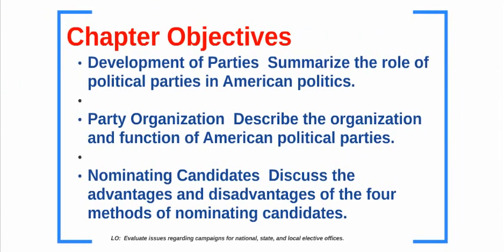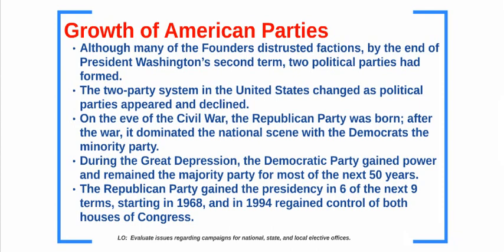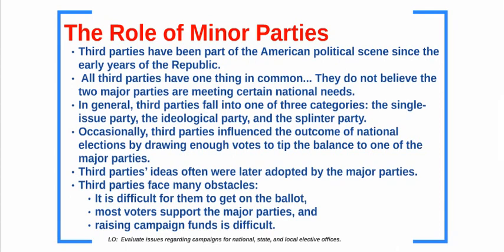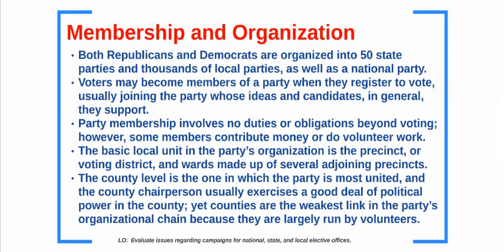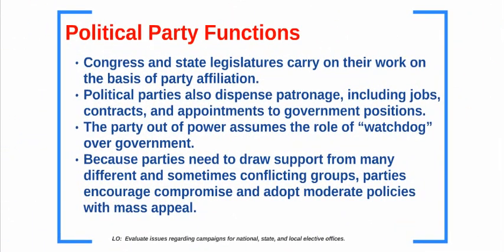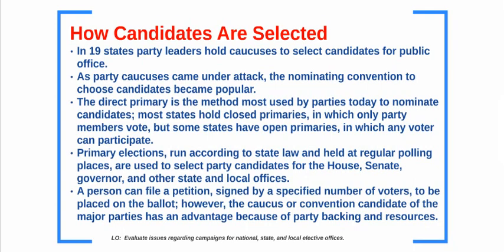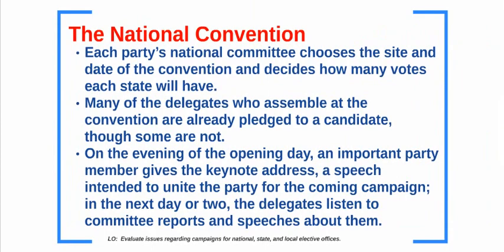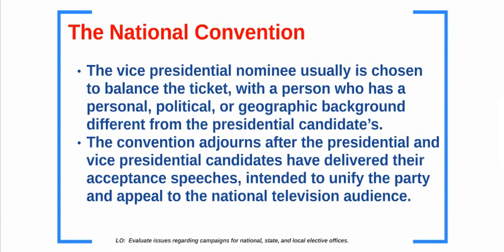Political Parties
Lecture on role of political parties in the U.S.